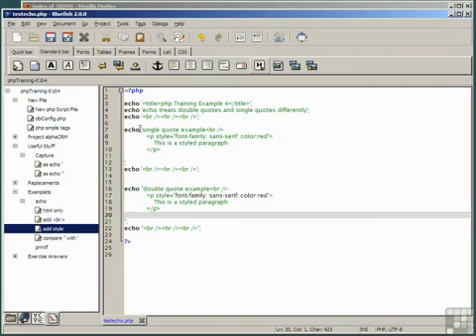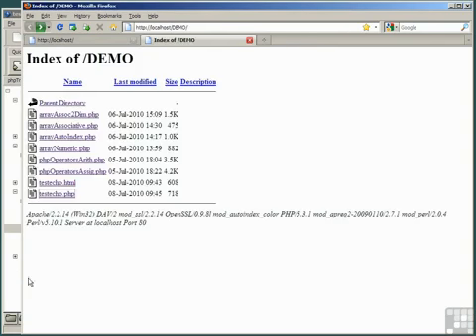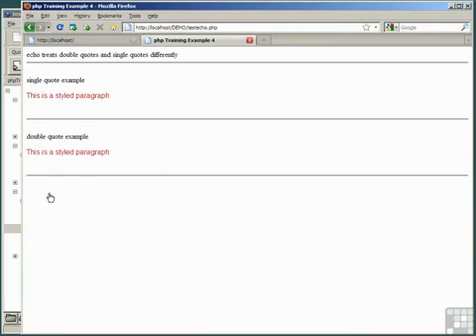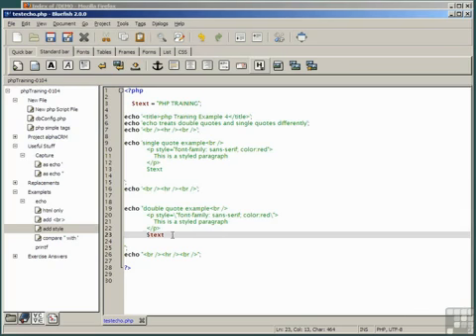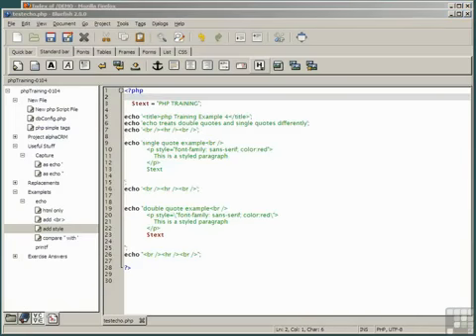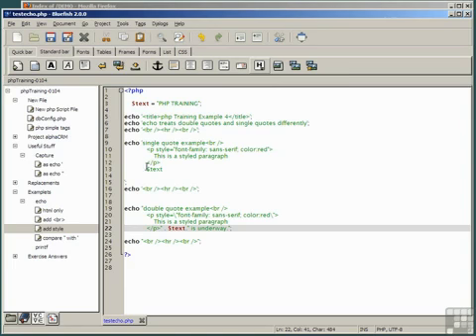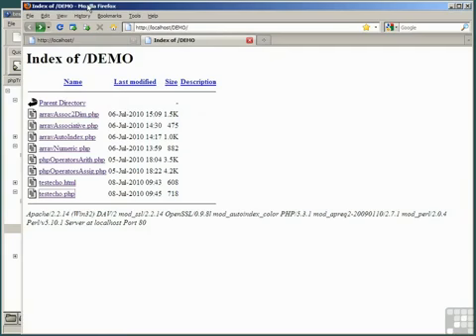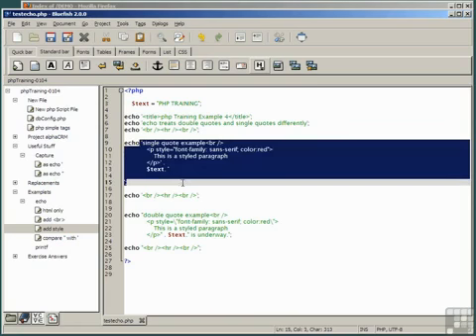Beginner PHP and MySQL Tutorial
Lecture 45 - PHP Echo And Quotes - Part 2